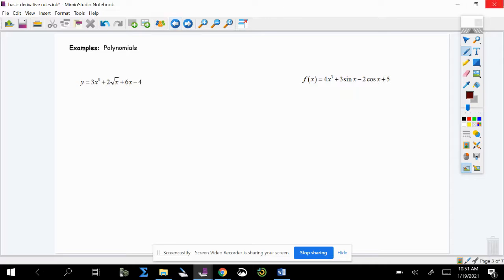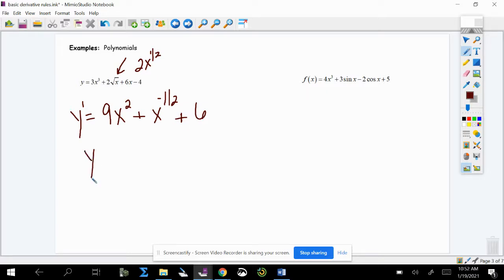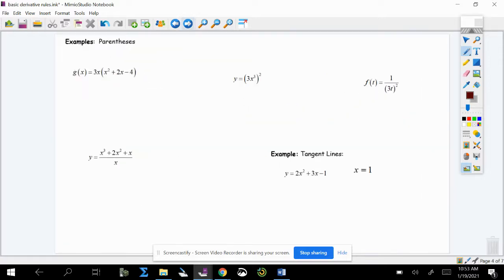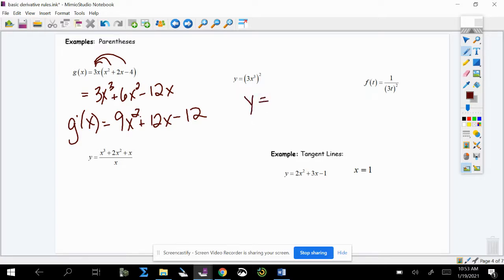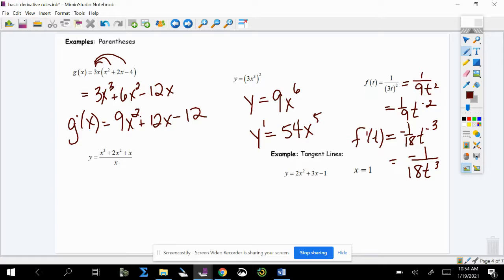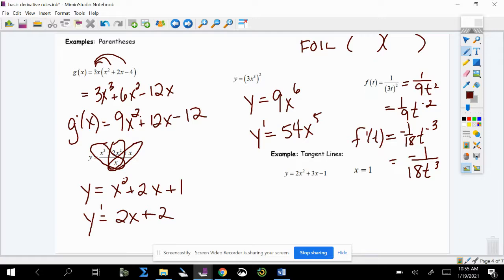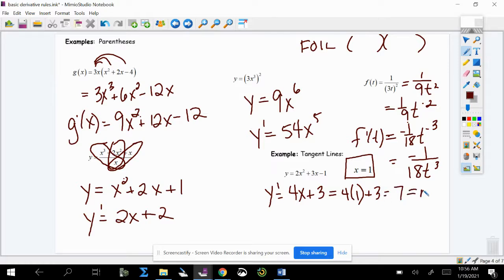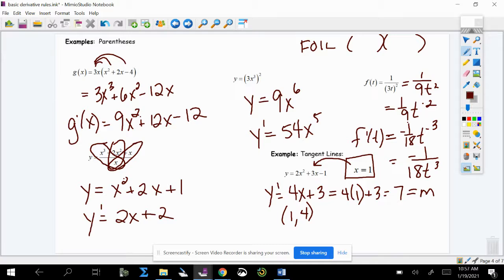Continuing 2.2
Deriving polynomials, parentheses, and writing tangent lines